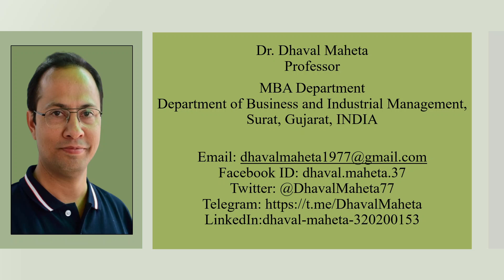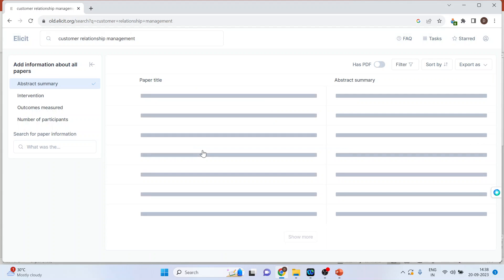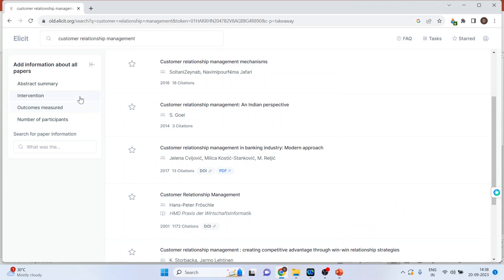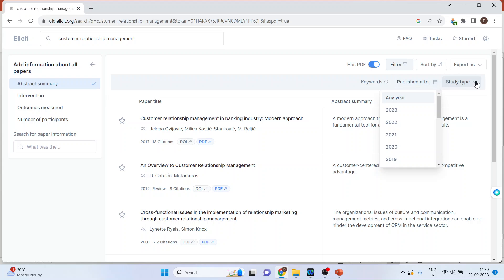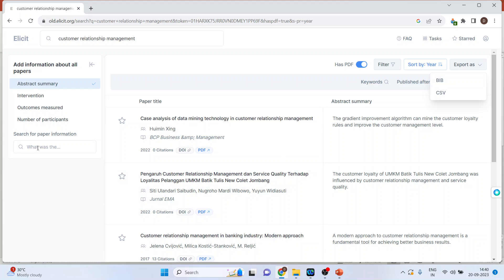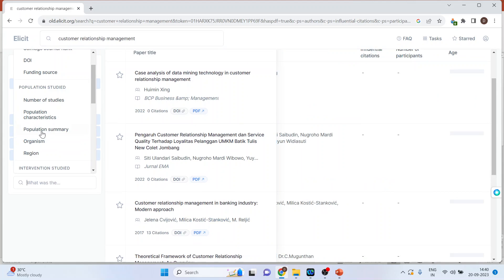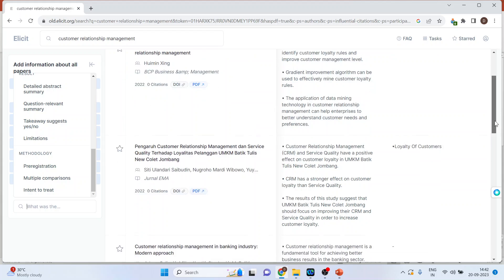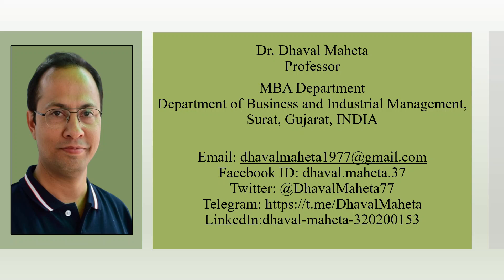9. Elicit: An AI tool for Systematic Literature Review (SLR) || Dr. Dhaval Maheta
Unleash the Power of "Elicit AI" 🤖📊

Are you drowning in a sea of unstructured data, struggling to extract valuable insights and make sense of your information? Say hello to "Elicit AI" – the ultimate solution for effortless data extraction and analysis.

In this video, we're diving deep into the world of "Elicit AI" and showing you how this cutting-edge tool can transform your data challenges into opportunities for growth and understanding:

Key Features:

🔍 **Smart Data Extraction:** Watch as "Elicit AI" effortlessly extracts structured information from unstructured data sources, turning chaos into clarity.

📊 **Data Analytics:** Discover the power of data-driven decision-making with "Elicit AI." Unlock hidden patterns, trends, and valuable insights within your data.

📄 **Customizable Workflows:** Tailor "Elicit AI" to your unique needs and requirements, ensuring that it aligns perfectly with your data analysis goals.

📈 **Real-time Visualizations:** Dive into dynamic and interactive visualizations that make complex data easy to understand and share.

🌐 **Integration and Collaboration:** Seamlessly integrate "Elicit AI" with your existing data tools and collaborate with your team in real-time.

Join us as we explore the capabilities of "Elicit AI" and how it can revolutionize the way you approach data extraction and analysis. Whether you're a data scientist, business analyst, or simply someone looking to harness the power of data, "Elicit AI" is your trusted partner in the world of data-driven insights.

No more struggling with unwieldy data. It's time to let "Elicit AI" extract valuable knowledge and provide you with the clarity and confidence you need.

Let's embark on this exciting journey into the world of "Elicit AI" together! 🤖📈